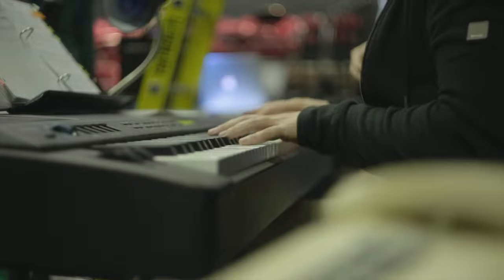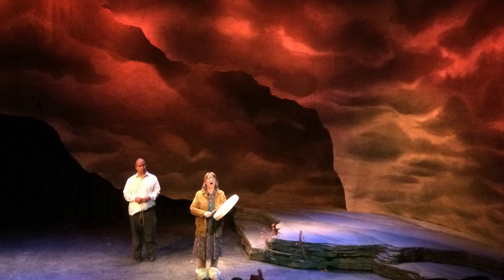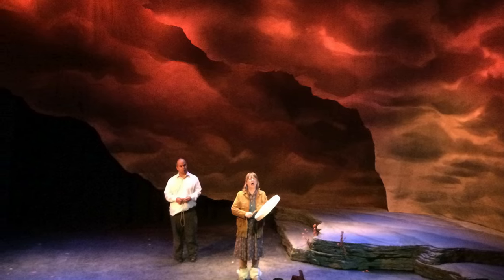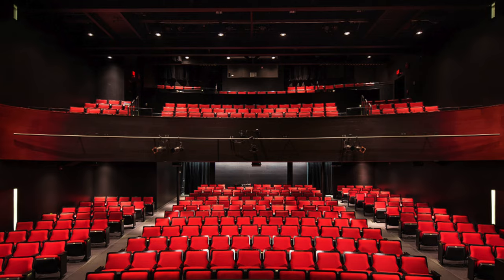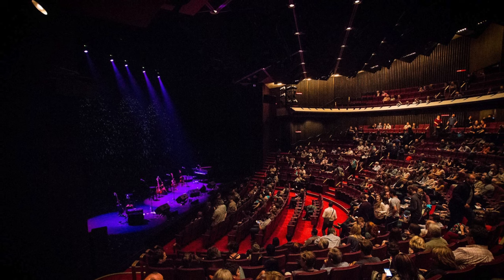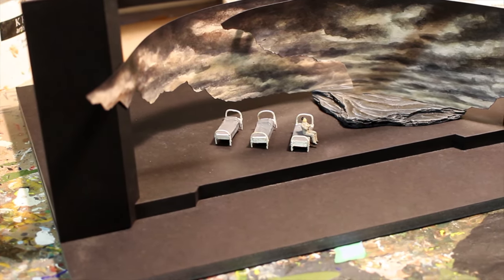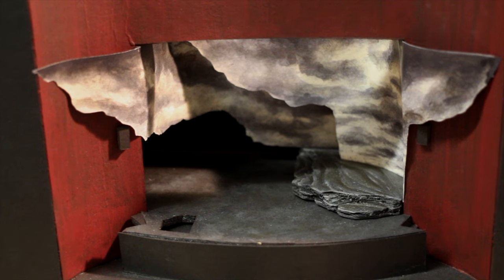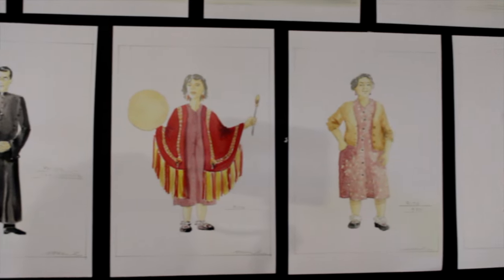Children of God | A Conversation with Marshall McMahen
Marshall McMahen designed the set and the costumes for Corey Payette’s new musical CHILDREN OF GOD. In this video he gives us a behind-the-scenes look at some of the production’s key design elements for both the York Theatre in Vancouver and the National Arts Centre in Ottawa. He also talks about how his work was impacted by being involved in the early research, development and workshopping of the script alongside Corey.

May 17 - June 3 at The Cultch in Vancouver
June 7 - 18 at the National Arts Centre in Ottawa
More information at urbanink.ca/children-of-god